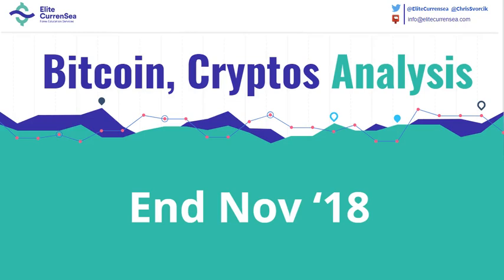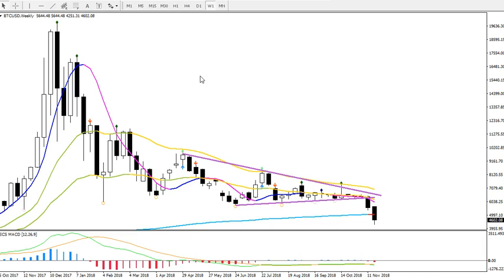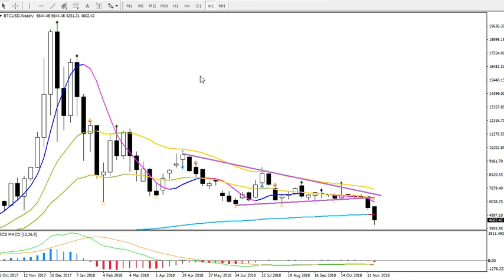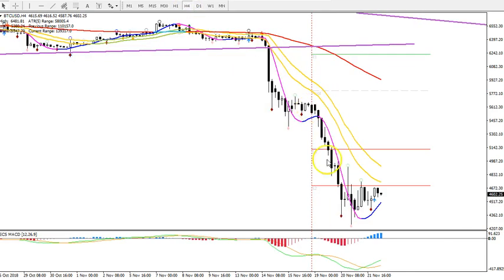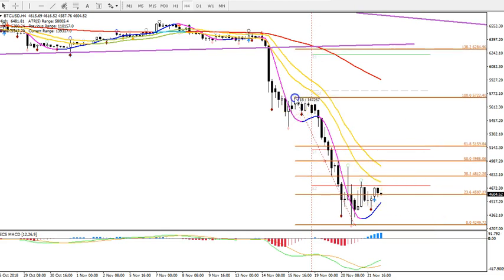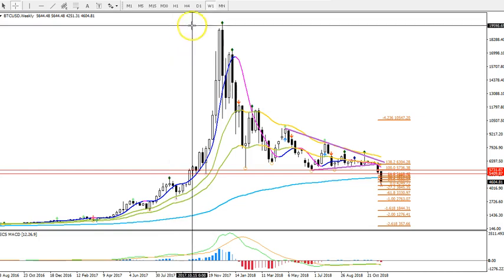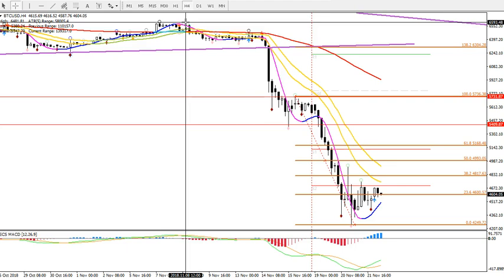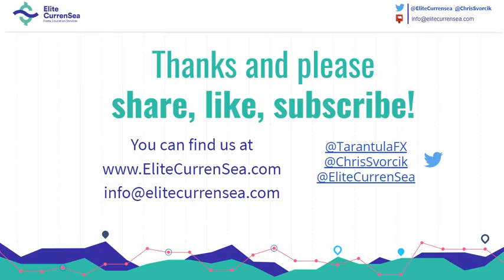Bitcoin Technical Analysis End November '18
Write a review and help ECS BTC/USD made a bearish break below the triangle chart pattern. The momentum is strong and a continuation lower for a new lower low seems more likely than a bullish reversal at the moment.